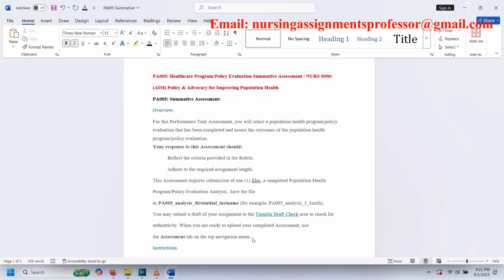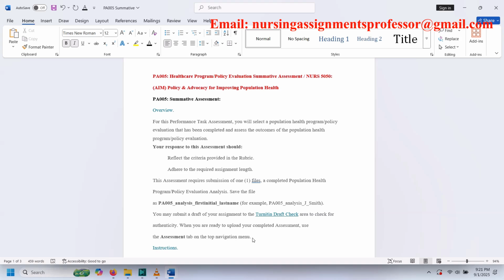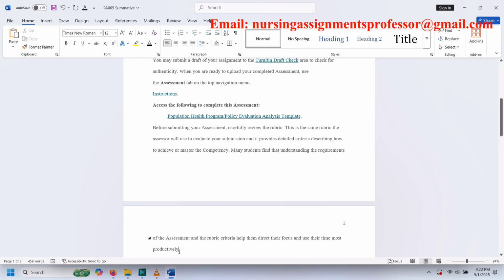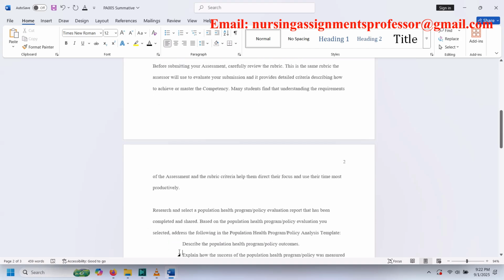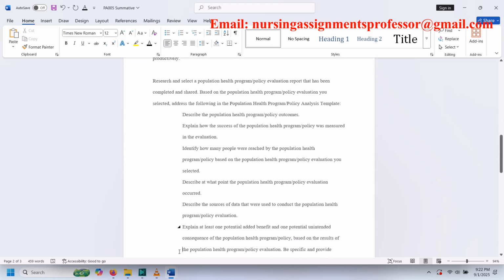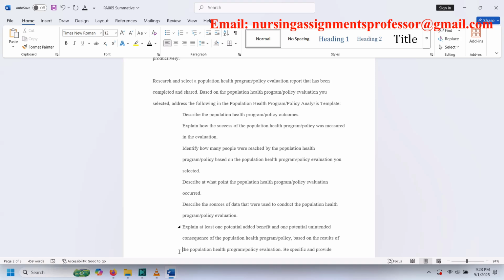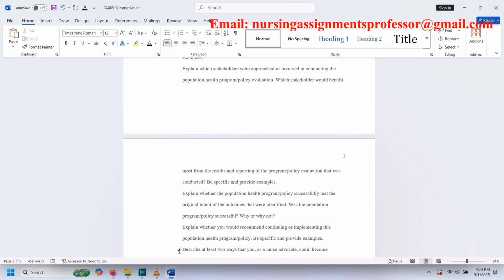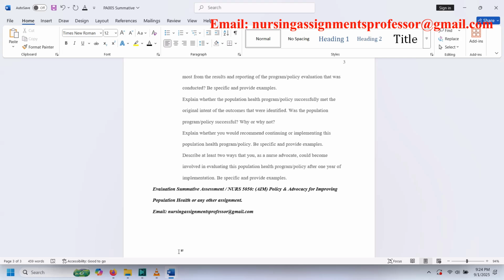PA005: Healthcare Program/Policy Evaluation Summative Assessment /NURS 5050: AIM) Policy & Advocacy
PA005: Summative Assessment:
Overview.
For this Performance Task Assessment, you will select a population health program/policy evaluation that has been completed and assess the outcomes of the population health program/policy evaluation.
Your response to this Assessment should:
Reflect the criteria provided in the Rubric.
Adhere to the required assignment length.
This Assessment requires submission of one (1) files, a completed Population Health Program/Policy Evaluation Analysis. Save the file as PA005_analysis_firstinitial_lastname (for example, PA005_analysis_J_Smith).
Instructions.
Access the following to complete this Assessment:
Population Health Program/Policy Evaluation Analysis Template.
Before submitting your Assessment, carefully review the rubric. This is the same rubric the assessor will use to evaluate your submission and it provides detailed criteria describing how to achieve or master the Competency. Many students find that understanding the requirements of the Assessment and the rubric criteria help them direct their focus and use their time most productively.

Research and select a population health program/policy evaluation report that has been completed and shared. Based on the population health program/policy evaluation you selected, address the following in the Population Health Program/Policy Analysis Template:
Describe the population health program/policy outcomes.
Explain how the success of the population health program/policy was measured in the evaluation.
Identify how many people were reached by the population health program/policy based on the population health program/policy evaluation you selected.
Describe at what point the population health program/policy evaluation occurred.
Describe the sources of data that were used to conduct the population health program/policy evaluation.
Explain at least one potential added benefit and one potential unintended consequence of the population health program/policy, based on the results of the population health program/policy evaluation. Be specific and provide examples.
Explain which stakeholders were approached or involved in conducting the population health program/policy evaluation. Which stakeholder would benefit most from the results and reporting of the program/policy evaluation that was conducted? Be specific and provide examples.
Explain whether the population health program/policy successfully met the original intent of the outcomes that were identified. Was the population program/policy successful? Why or why not?
Explain whether you would recommend continuing or implementing this population health program/policy. Be specific and provide examples.
Describe at least two ways that you, as a nurse advocate, could become involved in evaluating this population health program/policy after one year of implementation. Be specific and provide examples.

Please contact Nursing Assignments Pro for help with PA005: Healthcare Program/Policy Evaluation Summative Assessment / NURS 5050: (AIM) Policy & Advocacy for Improving Population Health or any other assignment.